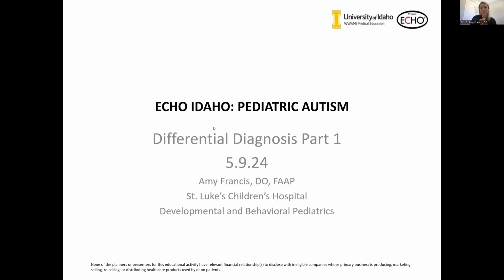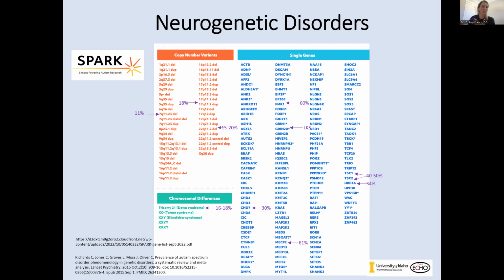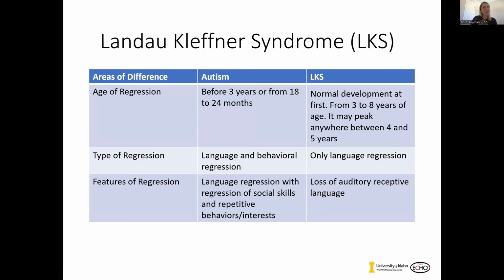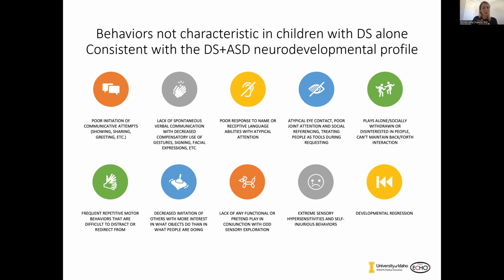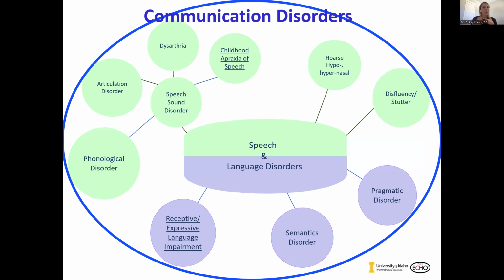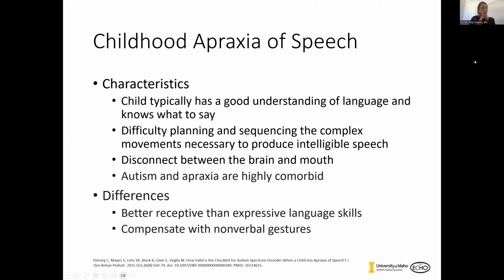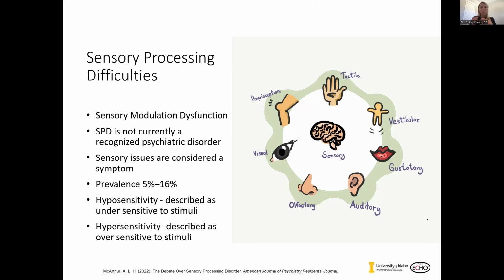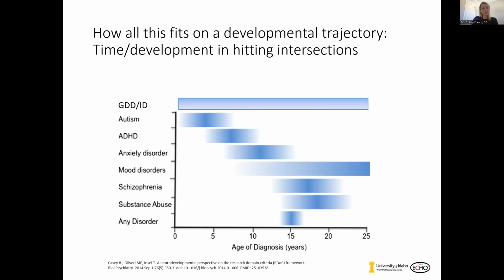Exploring Differential Diagnosis in Autism - Part 1 - 5/9/2024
Exploring Differential Diagnosis in Autism - Part 1 | Amy Francis, DO, FAAP | 5/9/2024